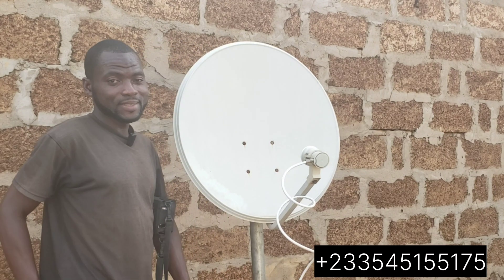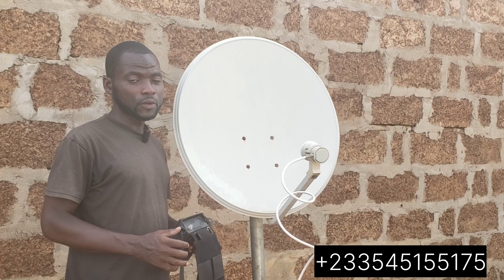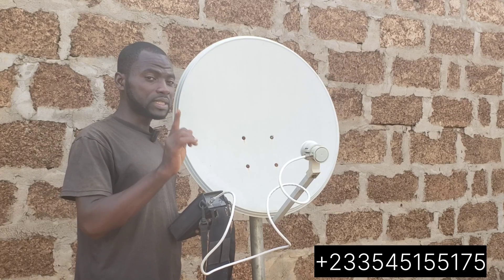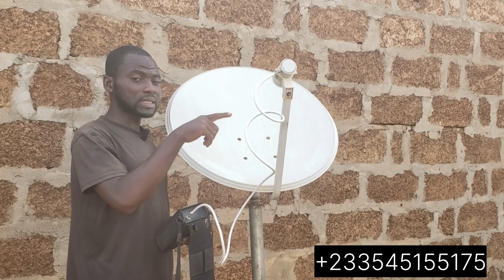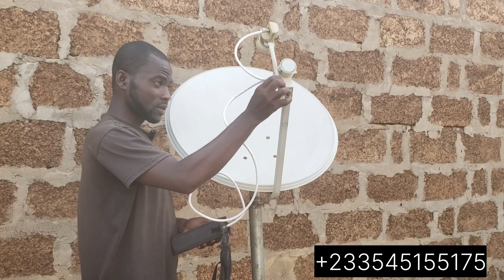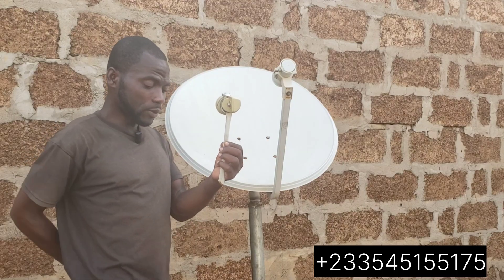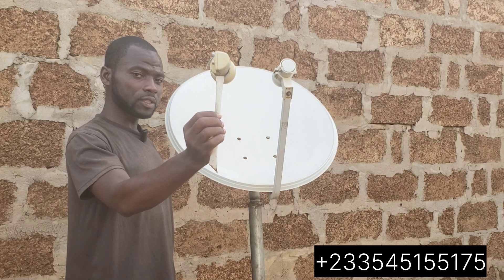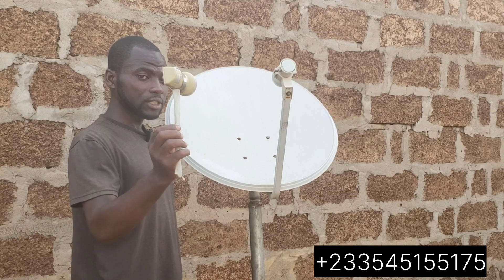Easy Way To Combine 7E(JW) With 28.2E (JOY NEWS) In 2025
How to attach multiple lnb on a single satellite dish @SATTECH